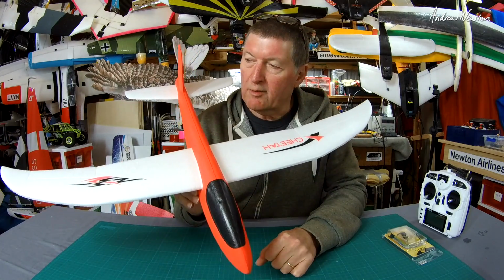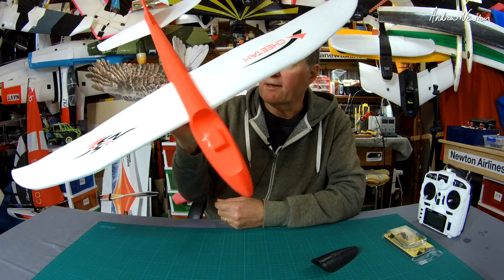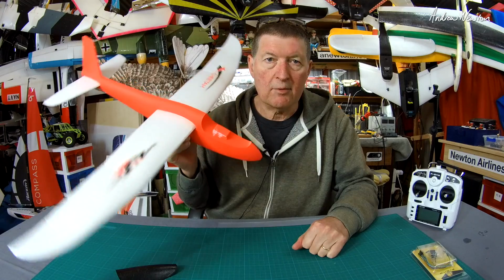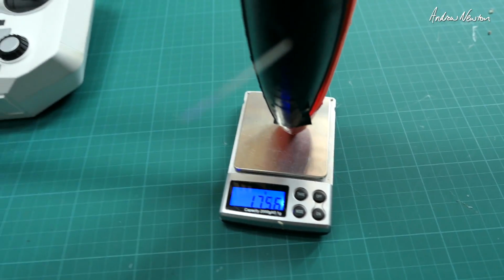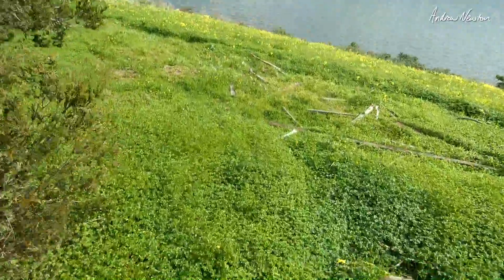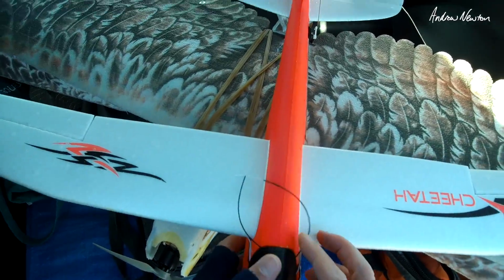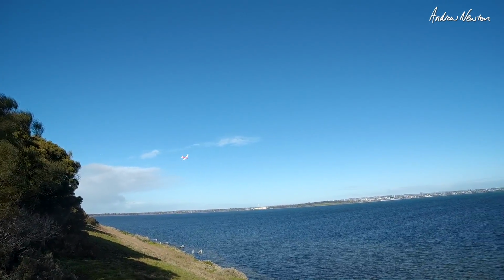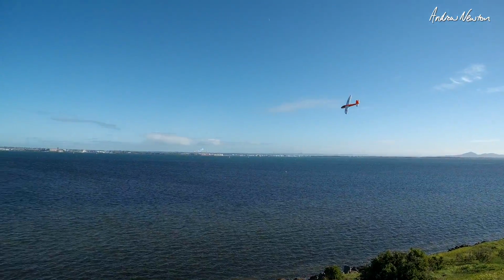R-X4R in an RC Chuck Glider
1m wingspan Cheetah Chuck Glider conversion to a nippy little sloper using the FrSKY R-X4R receiver.
TGY D56MG 5g servos, 500 3S LiPO. Flying weight 180g

🔎 More information 🔍

👀 Use your common sense, watch other reviews and shop around before making any purchase.